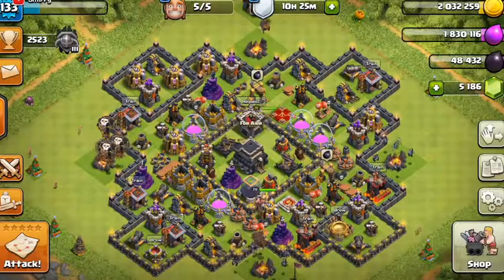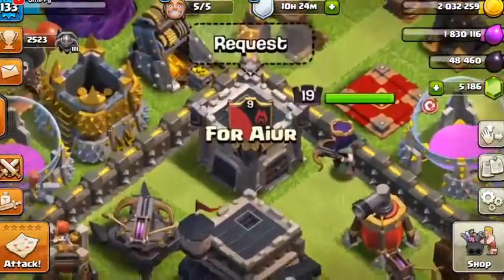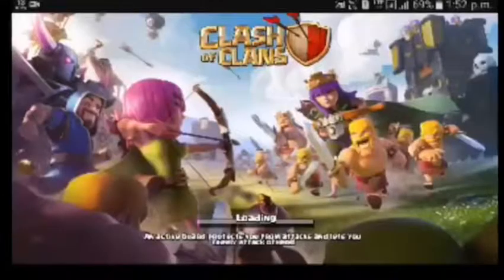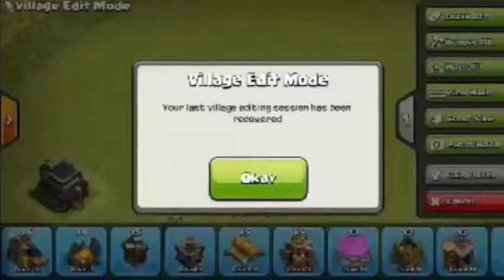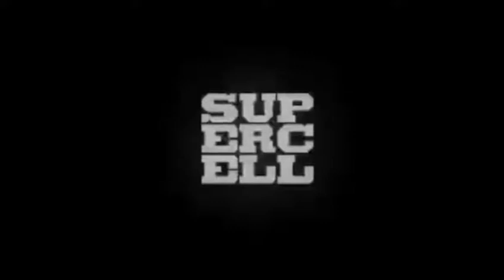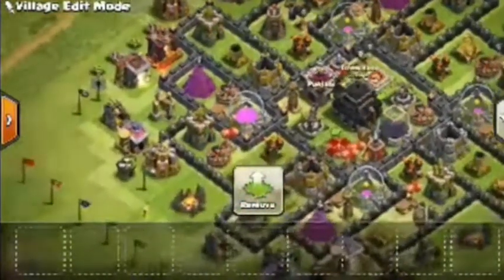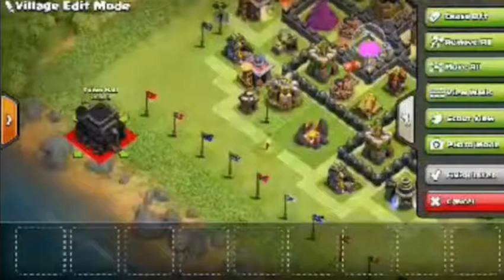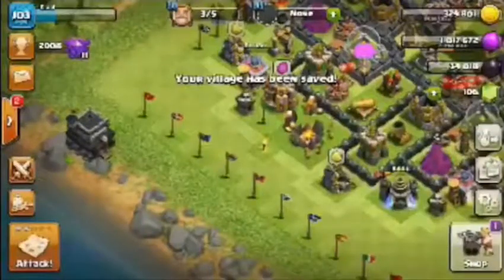How To Get People to Join Your Clan / Clash of Clans